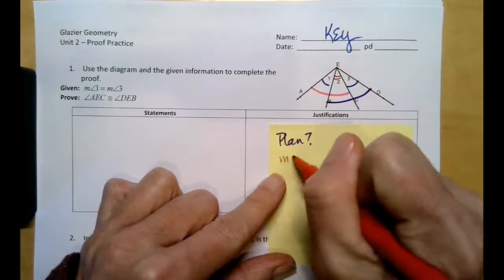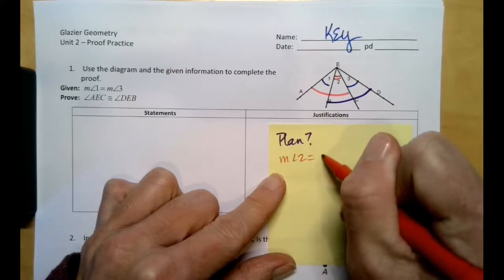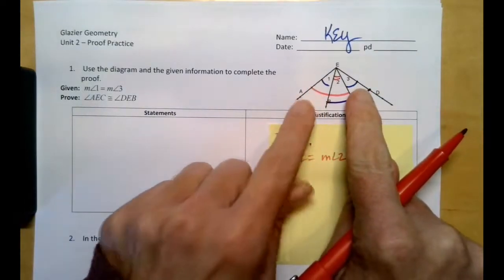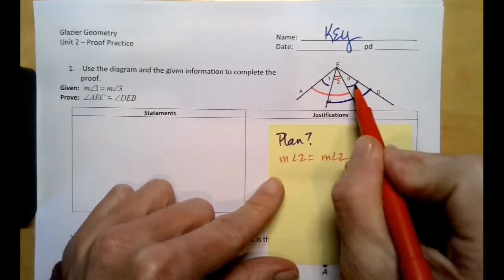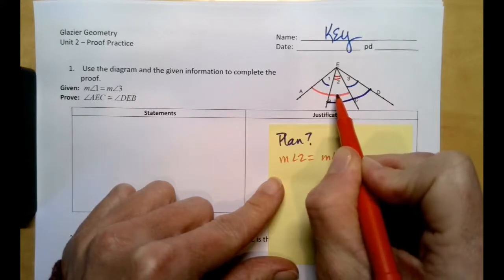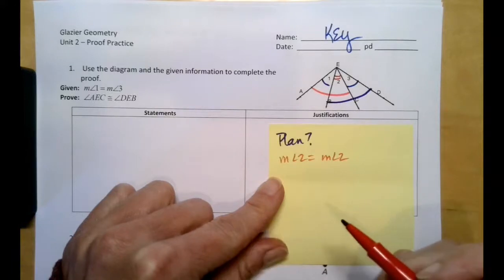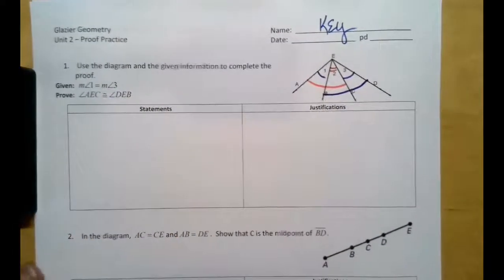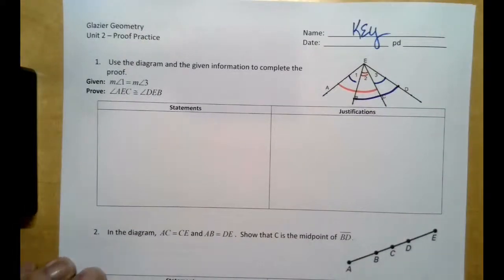GeoHN Proof 1